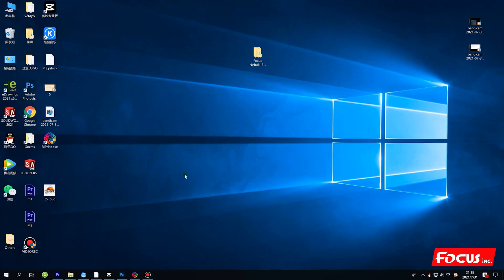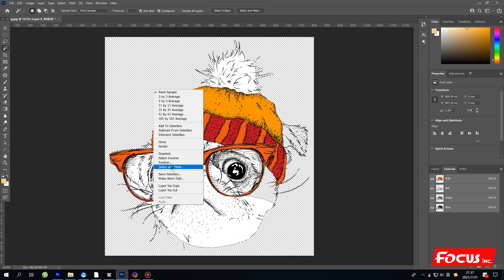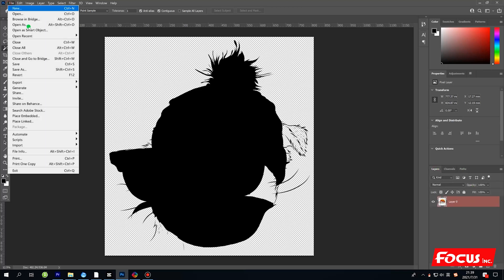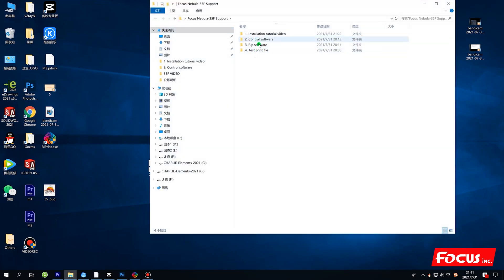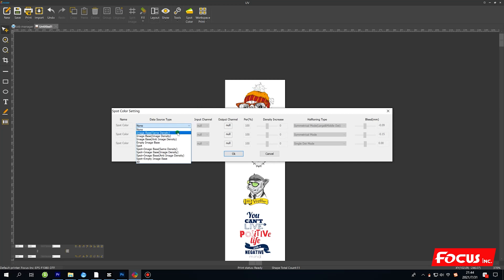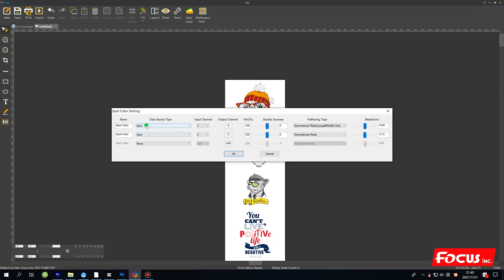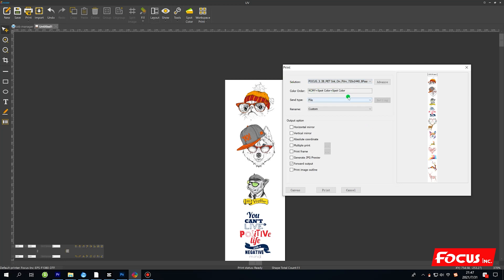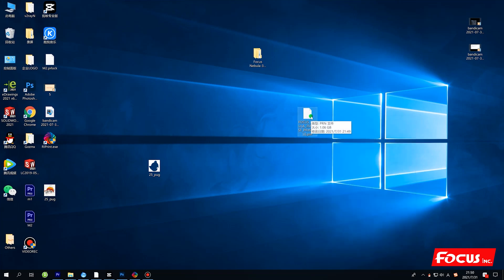Industrial DTF Nebula-35F tutorial 11:How to use a DTF printer - Process and Rip a photo for print